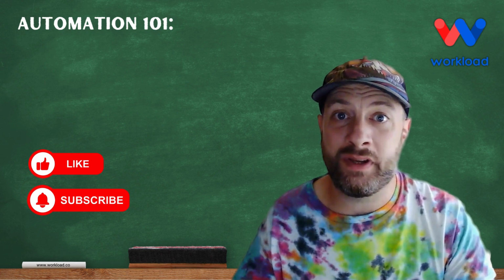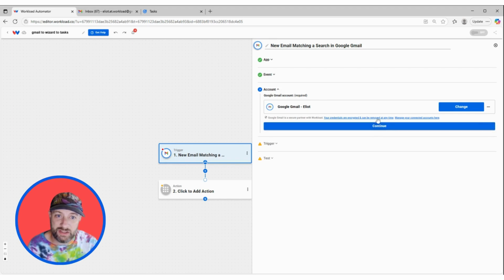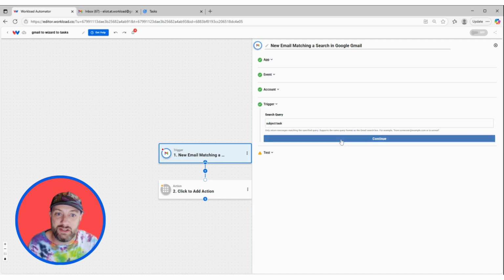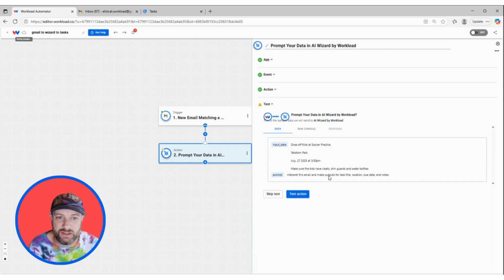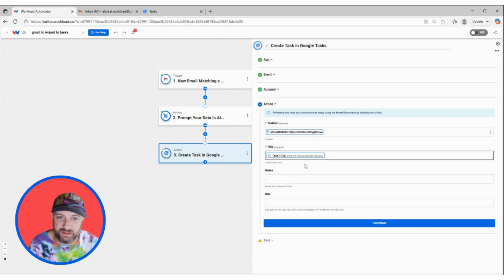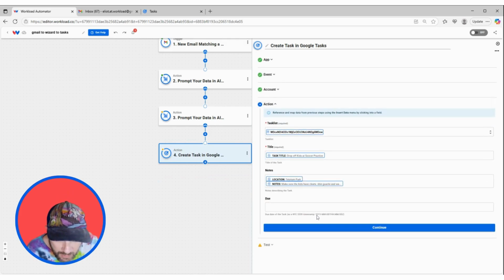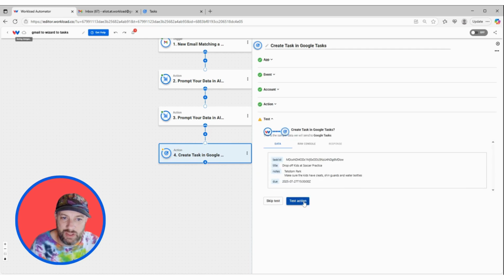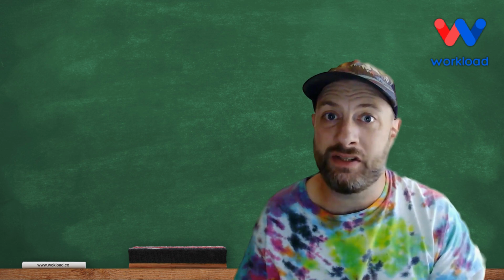Gmail to Google Tasks | Auto-Create Tasks from Matching Emails with AI ✉️🤖✅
Automatically create Google Tasks from matching Gmail emails with this no-code automation. Whenever you receive an email that matches a specific search term, AI Wizard interprets the message and generates a task instantly—helping you stay on top of follow-ups, leads, and flagged emails without manual copying.

In this tutorial, Eliot shows you how to trigger workflows from Gmail, apply AI Wizard to interpret emails as tasks, and customize task details to fit your workflow.

What you’ll learn in this video:
✅ How to trigger workflows when Gmail emails match a search term
✅ How to customize search filters for precision
✅ How to use AI Wizard to interpret emails as tasks
✅ How to stay organized with no manual entry

By the end of this tutorial, you’ll have a Gmail → AI Wizard → Google Tasks automation that makes your inbox more actionable and your task list always up to date.